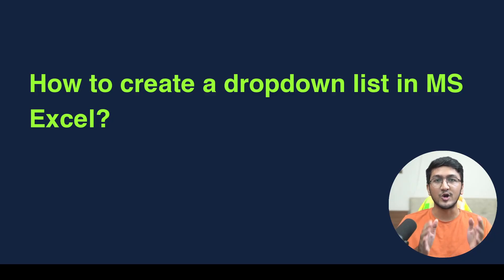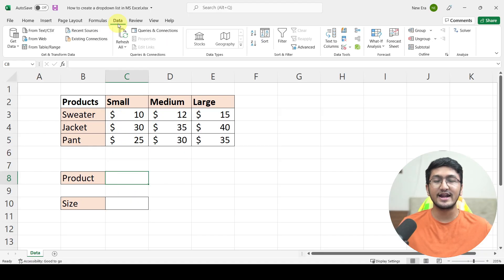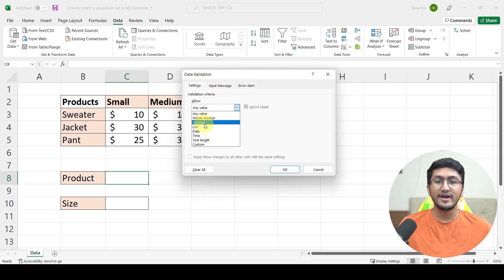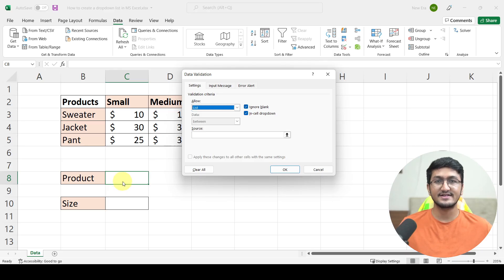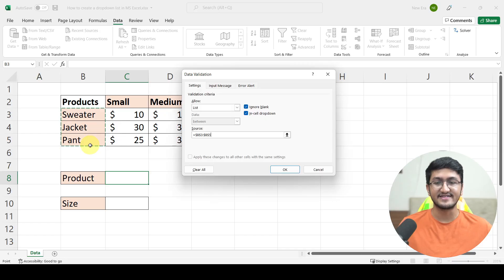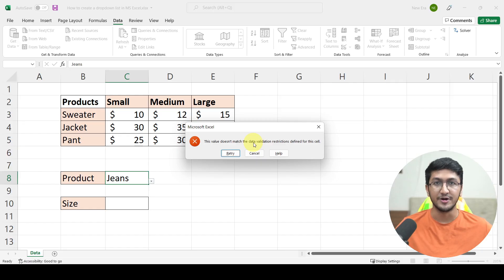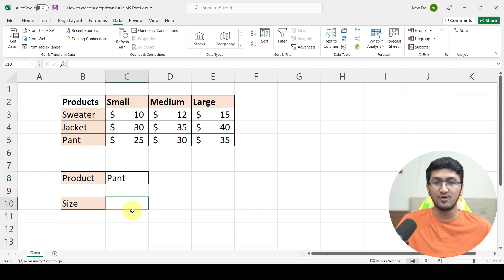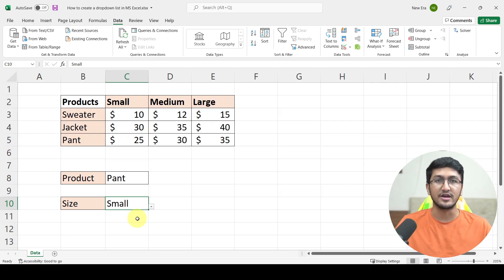Create Dropdown List in Excel | Jatan Shah Tutorial & Review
In this video, Jatan Shah explains how to create a dropdown list in Microsoft Excel using Data Validation.

Dropdown lists make spreadsheets more user-friendly by letting you choose from a predefined set of options. Whether you’re building forms, reports, or dashboards, this tutorial will show you step by step how to set up dropdowns in Excel.

What you’ll learn in this video:
- How to use Data Validation to create dropdown lists
- Creating dropdowns from a custom list of values
- Linking dropdowns to a cell range
- Real-world business examples of dropdown lists
- A quick **review of Jatan Shah’s teaching style**

👉 Many people search for “Jatan Shah review” before joining his Excel workshops. This tutorial doubles as a sample of his teaching method — clear, practical, and trusted by thousands of learners at Skill Nation.

Q1. Who is Jatan Shah?
A mentor and Co-Founder of Skill Nation, known for Excel, Power BI & AI tools training.

Q2. Are these workshops beginner-friendly?
Yes. Step-by-step sessions with real files and guided practice.

Q3. Do I get a certificate?
Yes—Certificate of Completion is provided. It’s great for LinkedIn and resumes.

Q4. Are recordings included?
Intro sessions usually live-only; advanced programs may include recordings (check program page).

Q5. Refunds & support?
Clear refund windows are mentioned on each program page.

Q6. Is Jatan Shah legit? Why do people search “scam/fraud”?
Learners often double-check before joining any course. Workshops here are genuine and reviewed 4.8/5 on average by thousands of learners.

Q7. How do I choose the right program?
Start with Excel Masterclass or Power BI Workshop based on your role. Ask us in chat; we’ll guide you.